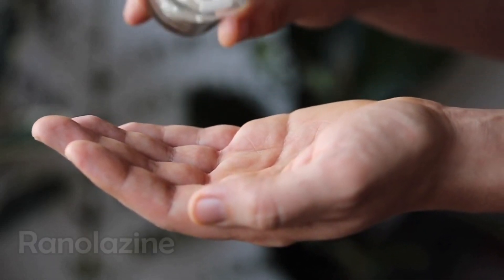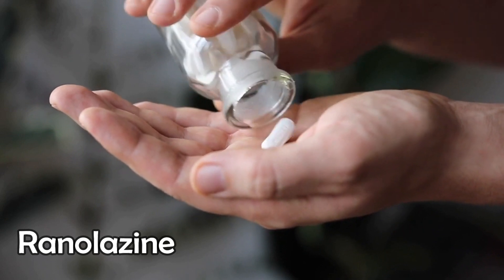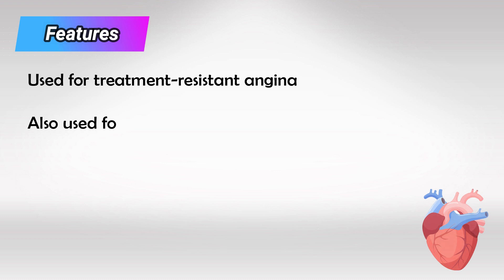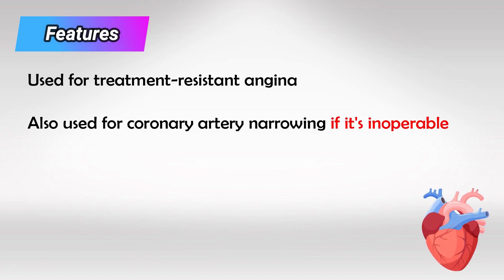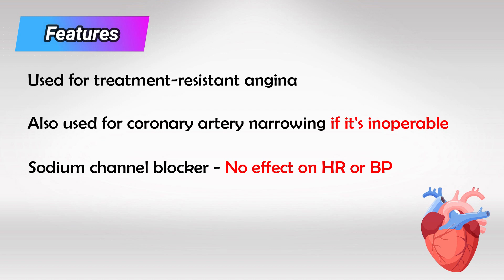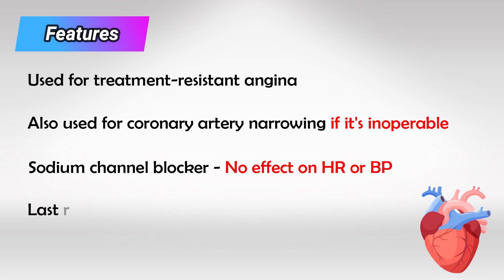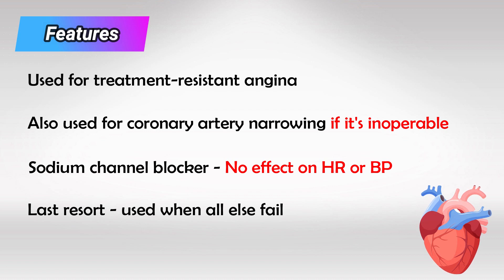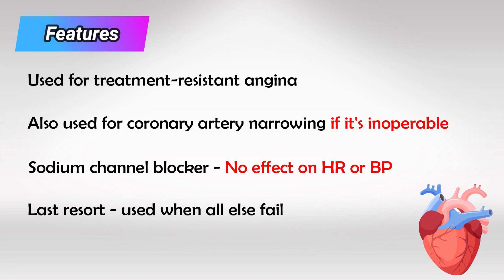Ranolazine Mechanism and Side Effects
Ranolazine is a medication primarily used in the treatment of chronic angina, a condition characterized by chest pain or discomfort due to reduced blood flow to the heart muscle. It belongs to a class of drugs known as antianginal agents and works by affecting the way the heart muscle uses energy.

Here are some key points about ranolazine:

Mechanism of Action:
Ranolazine's precise mechanism of action isn't fully understood, but it is believed to work by inhibiting the late sodium current in cardiac cells. This action reduces the influx of sodium ions into heart cells during the late phase of the cardiac action potential, which can help improve cardiac function and oxygen utilization, particularly during periods of increased demand, such as exercise.

Indications:
Ranolazine is primarily indicated for the treatment of chronic stable angina, a form of angina that occurs with predictable triggers such as physical exertion or emotional stress. It is used in cases where other standard treatments, such as beta-blockers, calcium channel blockers, and nitroglycerin, have not provided sufficient relief or are not well-tolerated.

Dosage:
The dosage of ranolazine can vary based on individual patient factors and the severity of the condition. It is typically taken orally, and the dosing regimen is usually initiated and adjusted under the guidance of a healthcare professional.

Side Effects:
Common side effects of ranolazine may include dizziness, headache, constipation, nausea, and weakness. In some cases, it may also cause changes in heart rhythm (arrhythmias), so it's important for patients to be monitored by a healthcare provider, especially if they have a history of certain heart conditions.

Precautions and Contraindications:
Ranolazine should not be used in patients with certain pre-existing conditions or those taking certain medications. Patients with liver disease, kidney disease, or a history of QT prolongation (a specific type of heart rhythm disorder) may require dose adjustments or close monitoring. It's important to inform your healthcare provider about any other medications you are taking to avoid potential drug interactions.

Drug Interactions:
Ranolazine has the potential to interact with other medications, particularly those that affect heart rhythm, such as certain antiarrhythmic drugs, and those that are metabolized by liver enzymes, as ranolazine can affect the activity of these enzymes.

As with any medication, it's crucial to follow your healthcare provider's instructions and recommendations when using ranolazine. They can determine whether it's an appropriate treatment option for your specific medical condition and monitor your response to the medication. This information is based on my knowledge up to September 2021, and there may have been developments or changes since that time. Always consult a healthcare professional for the most up-to-date and accurate information.